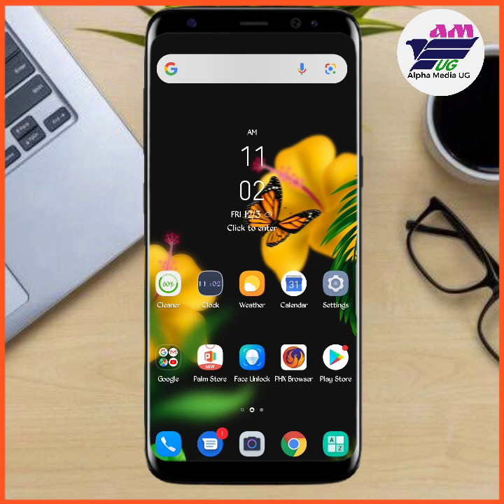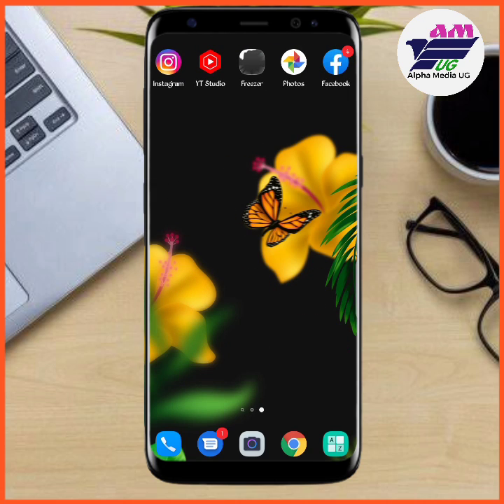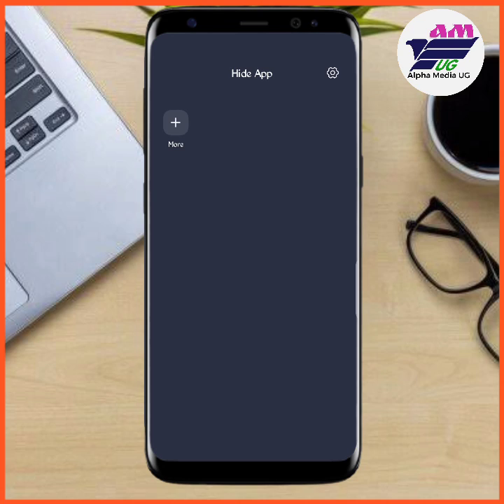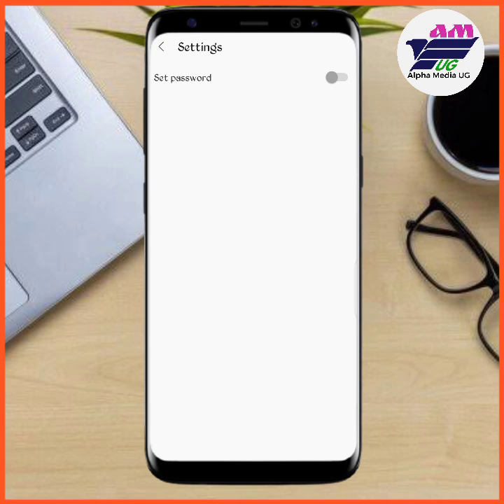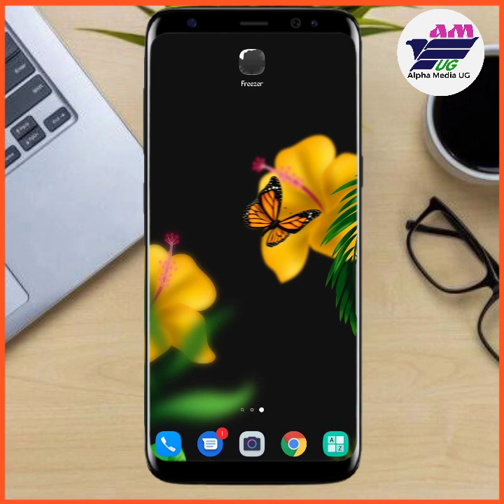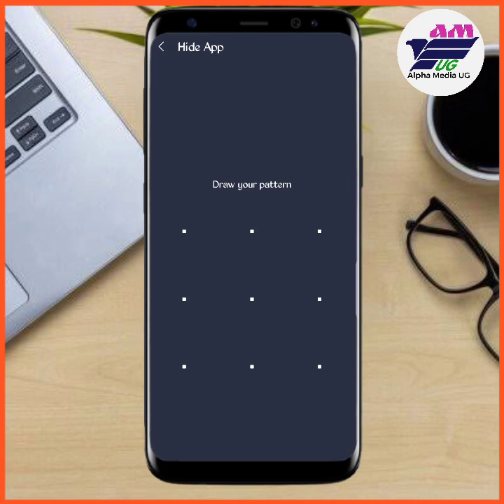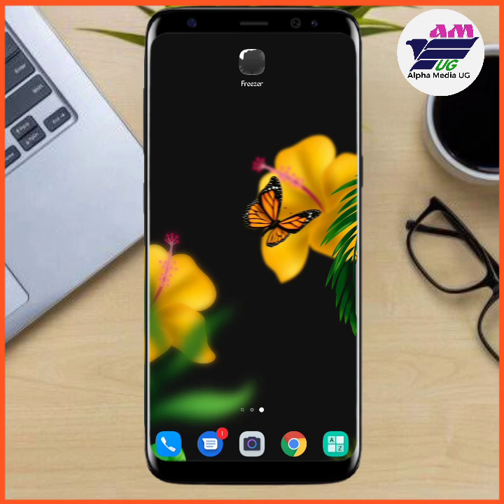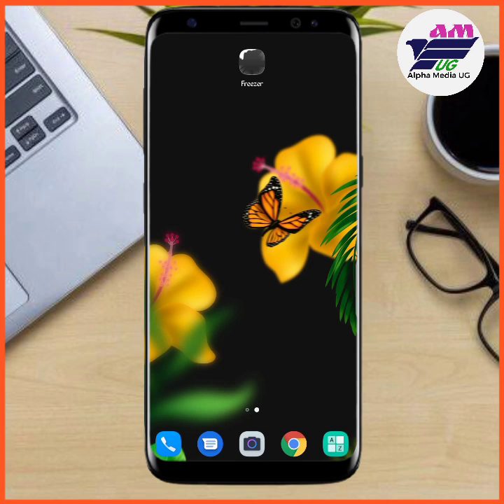How To Hide Apps On Android Without App In Settings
How To Hide Apps On Android Without App In Settings; , how to hide apps on android Is Easy and will be covered in this video.  Hiding apps on an Android device might seem a little sneaky, but in truth, it's a great way to ensure that if your device is lost or stolen, your personal and private information will be safe.

For clarity of the video, adjust the quality to 720p.

Hiding anything, even an app on your phone or tablet, is a way that people keep things safe or private. In the case of hiding apps, a person may choose to do that for a number of reasons. For example, someone may have family members that don’t believe in privacy. Hiding apps that contain sensitive information or communications is one way to protect your personal privacy.

Another reason people may choose to hide apps on their device is to protect information such as financial details, business secrets, or intellectual property from being compromised in the event their phone is lost or stolen.